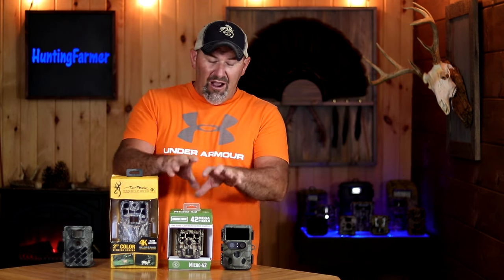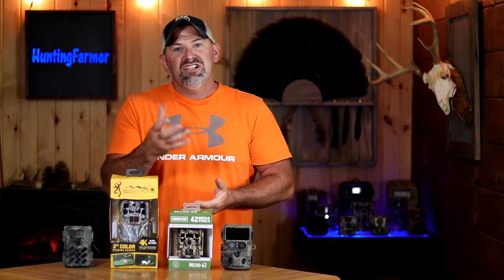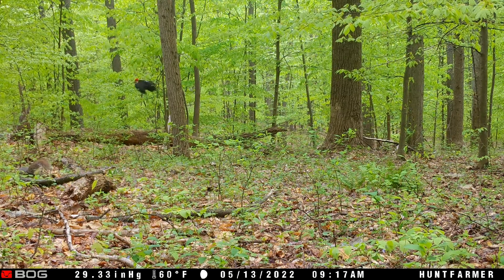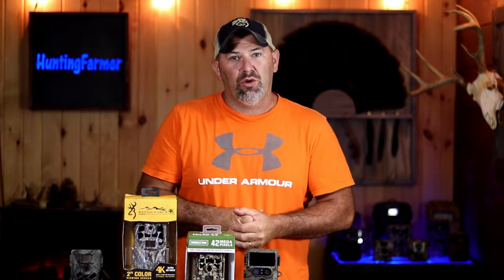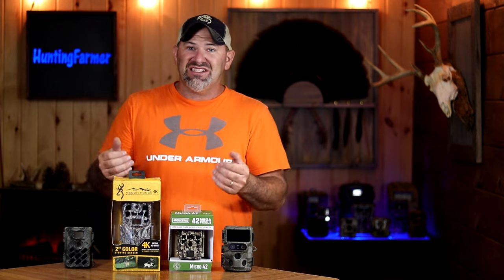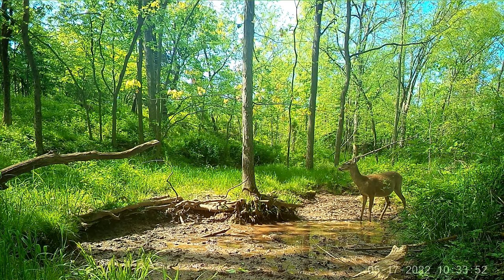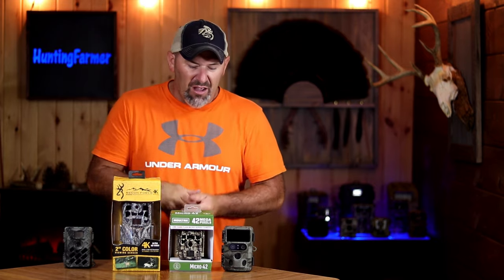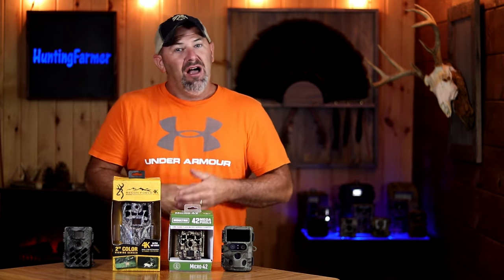BEFORE you buy a Trail Camera: Truths vs Misleading Advertising! What to look for in a good Game Cam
~ HuntingFarmer  Merch~

*samples in video are from trail cameras listed below:
BOG Clandestine (850nm IR/narrow field of view)
BOG Bloodmoon (940nm IR/narrow field of view)
Winghome 630M (850nm IR/wide field of view)
Ceyomur CY50 (850nm IR/ medium field of view)
Moultrie Micro 42 (850nm IR/ medium field of view)

I discuss what I look for in a new trail camera.